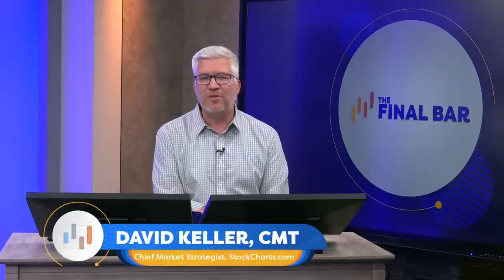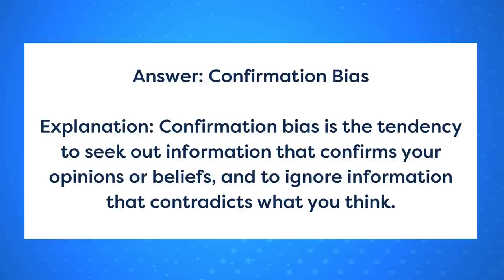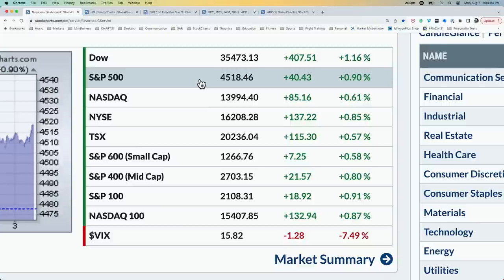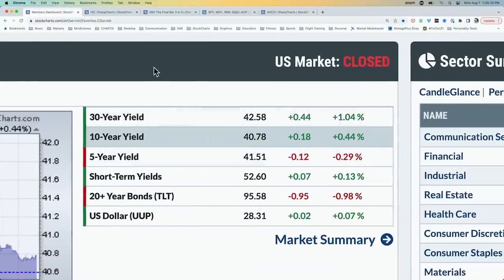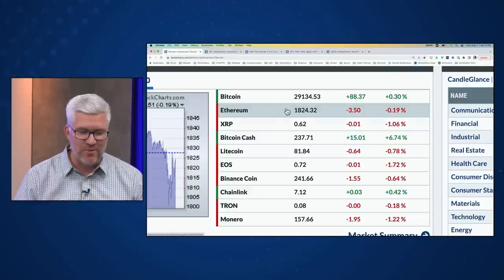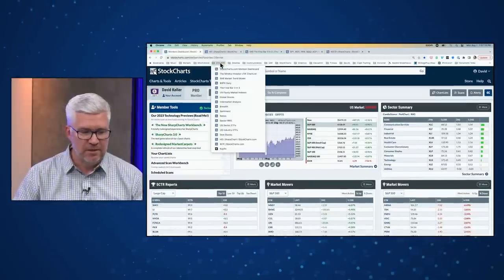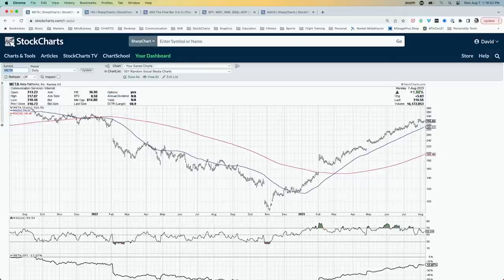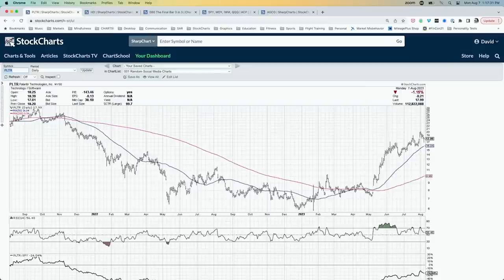A HUGE Double Top Pattern In The S&P 500? | The Final Bar (08.07.23)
David Keller, CMT sets the table for this week with a focus on FAANG stocks breaking down (MSFT, AAPL) vs. those still trending higher (META, GOOGL) as well as a potential rotation into financials XLF and energy XLE.  He answers viewer questions on the StockCharts Technical Rankings (SCTR) as well as charts of HSY, AGCO, and more!

00:00 Intro
02:03 Market Recap
19:09 Contact Us
20:30 Q1: How would you manage stock positions in periods like this one?
23:19 Q2: Would you label Hershey Foods as a descending triangle?
25:54 Q3: How can I track changes in SCTR rankings over time?
28:55 Q4: Do you see $SPX as a big double top pattern?
31:23 Q5: How do you interpret the chart of AGCO? Is this a megaphone or broadening top pattern?
33:57 3-in-3